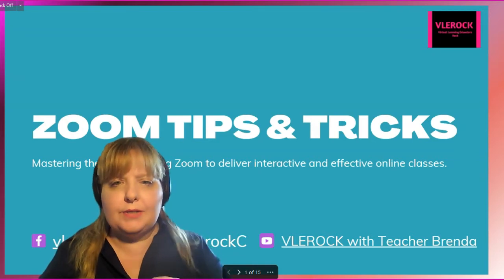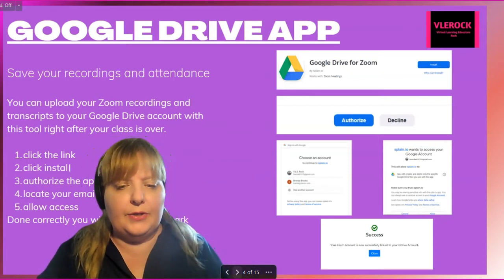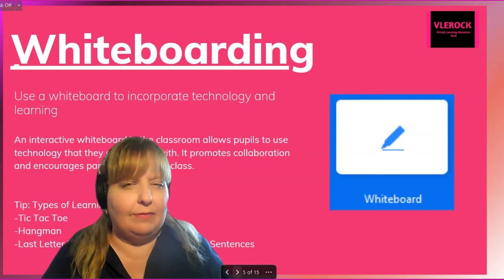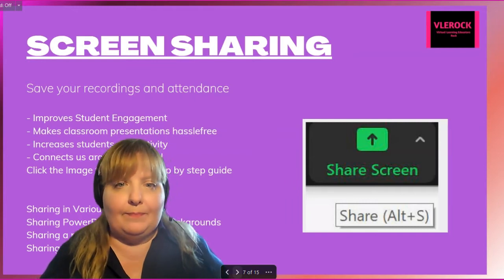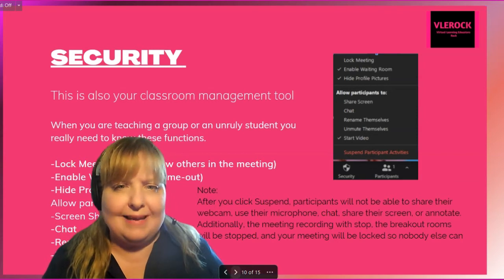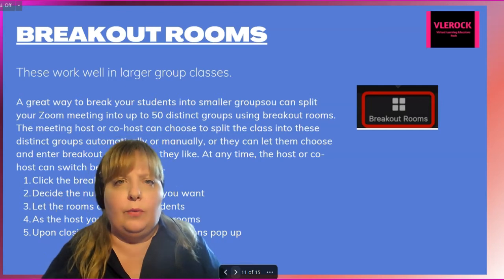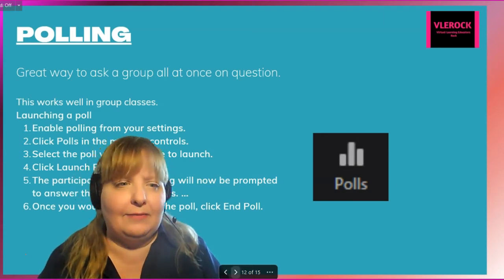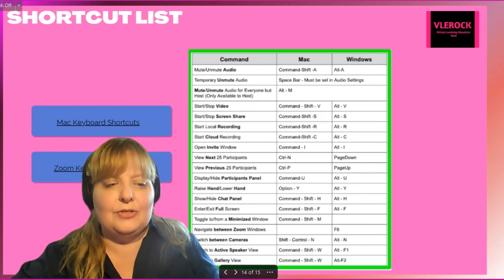Zoom Tips & Tricks for Online Teachers Remote Class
Go to our site to find out more details:

or
send an email